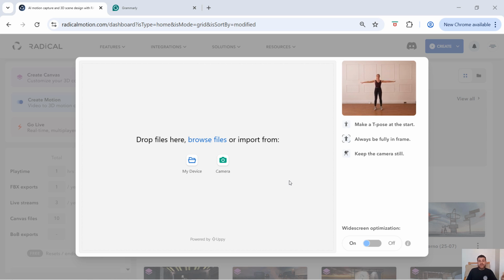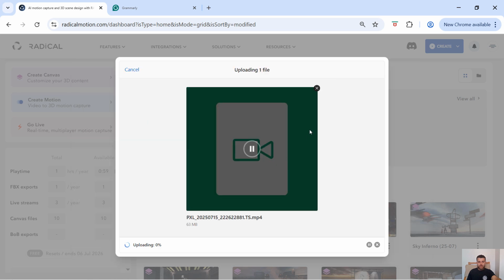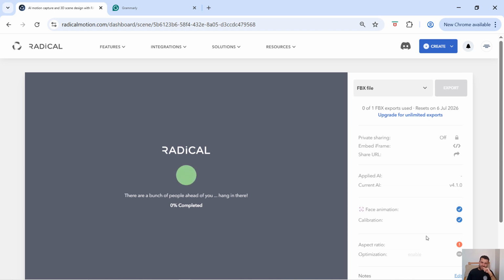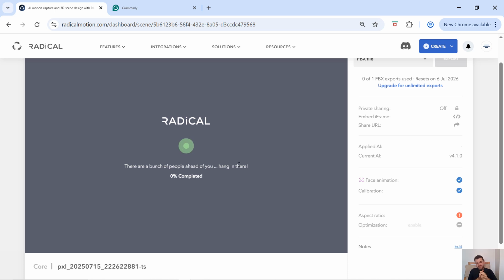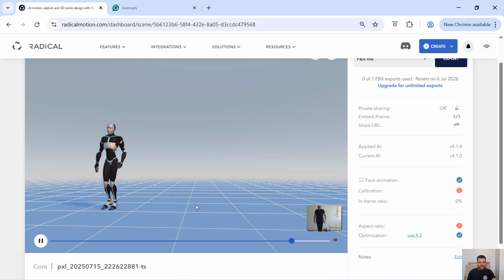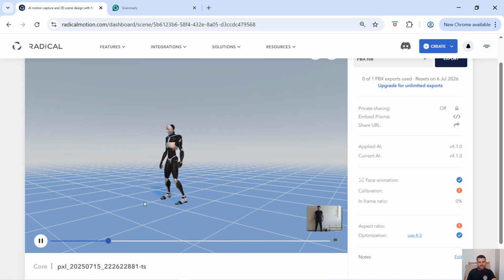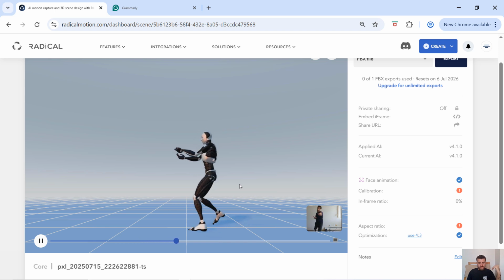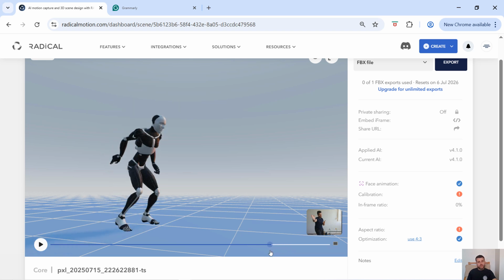Radical motion_ Markerless Motion capture_02_A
Testing @Radical_3D markerless motion capture system. For this 2nd tutorial, I am focused on using my own reference. Try RADICAL and show me what you create.